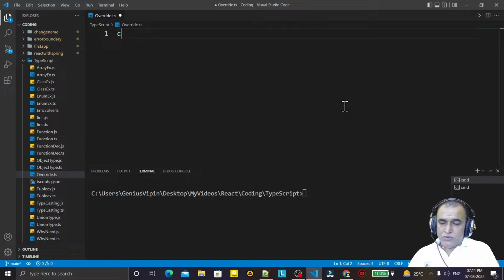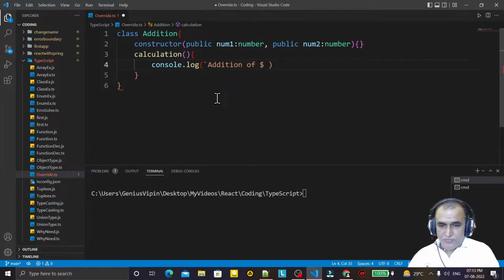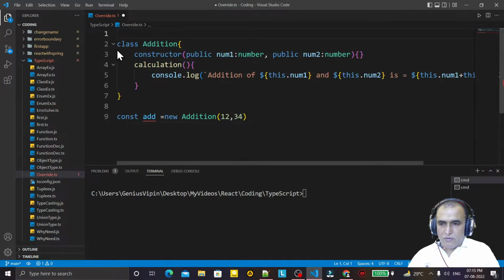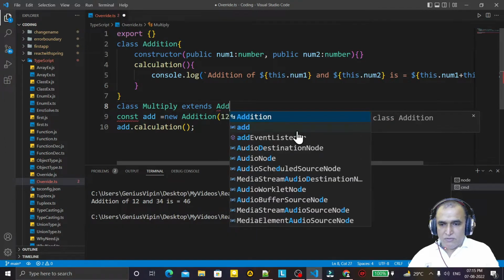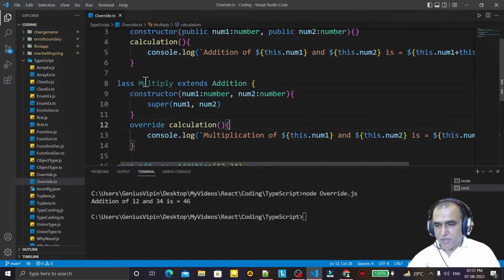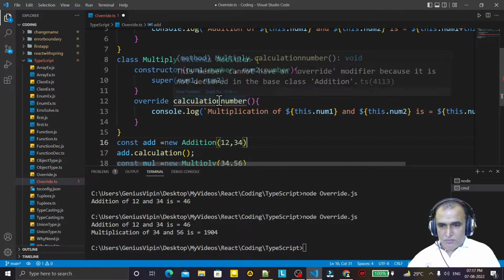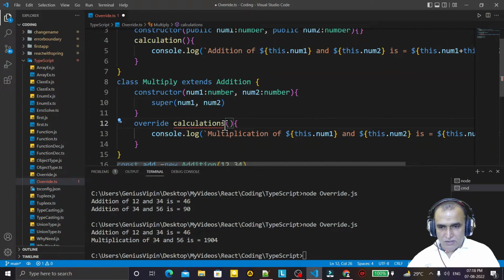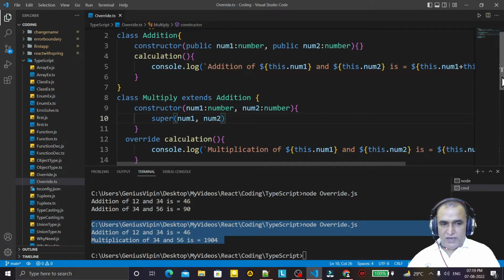Typescript Tutorial -16 | Method Overriding in Typescript | Function Overriding | Dr Vipin Classes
In this tutorial, I have explained about following topics:
1. How to implement method overriding in Typescript?